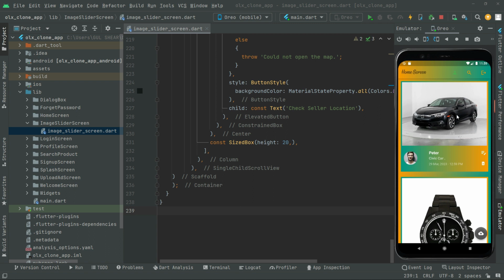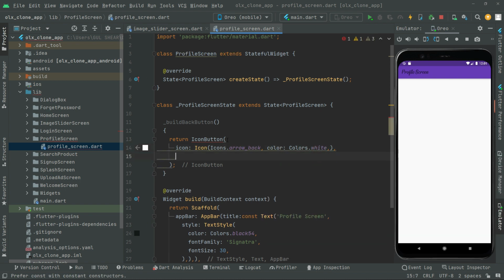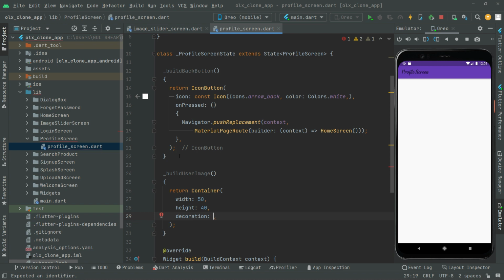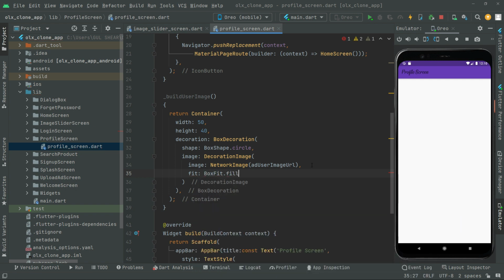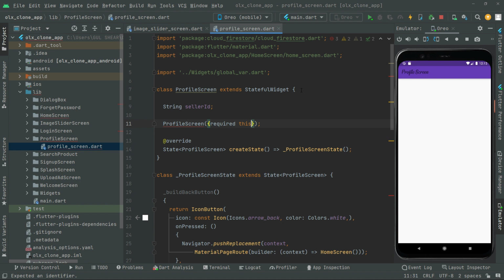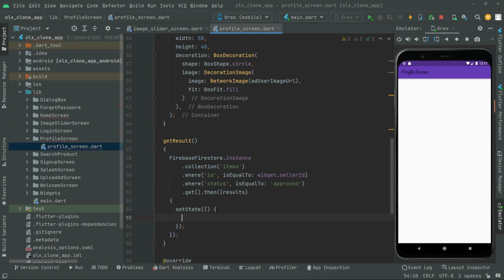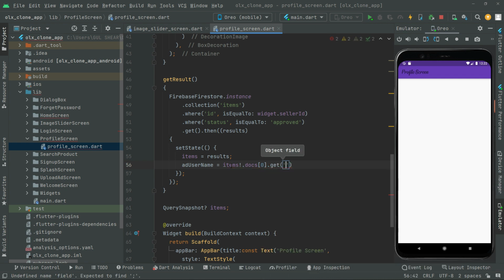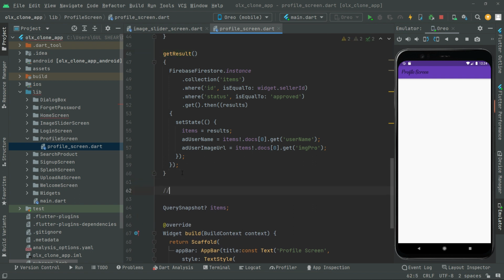Flutter and Firebase Tutorial | Build iOS Android OLX Clone App | Full Stack Mobile App Development